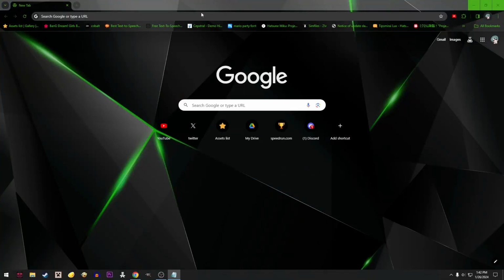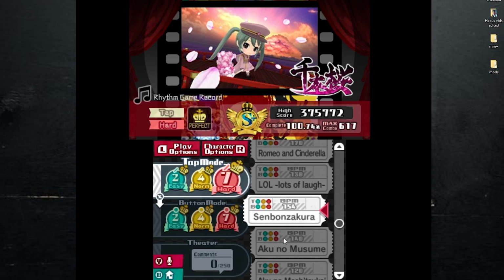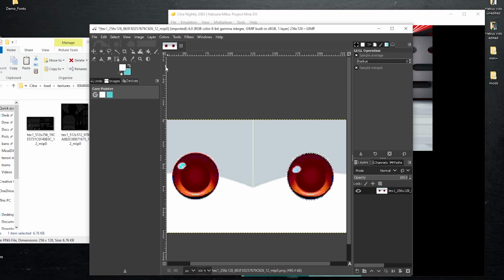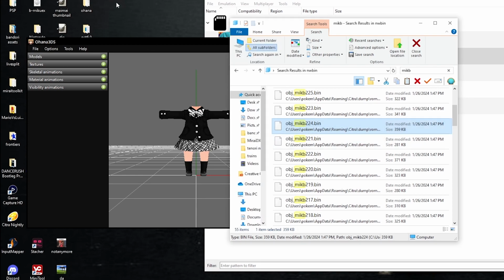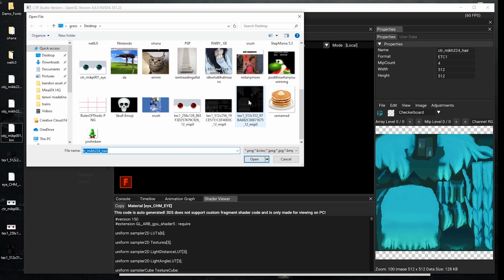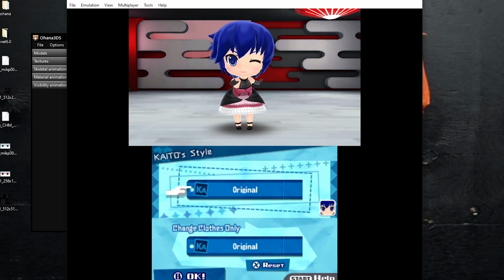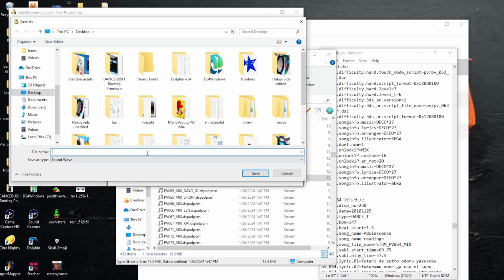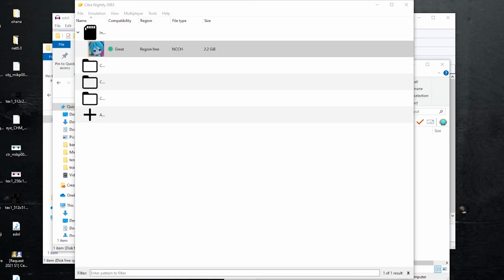General Modding Tutorial - Hatsune Miku: Project mirai DX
top 10 easiest games to mod (real)

DL:
Citra Emulator (rip)
MIRROR:

100% save-file (i forgor to cover this in the vid oops 😭😭)
How to: Open Citra → Right-click Project Mirai DX → Open Save Data Location → place .bin files in.

Texturing:
GIMP 2.10

Audio:
Citric Composer

Other Tutorials:
Custom Modules

Video Contents

0:00 - Installation
0:50 - Changing Vocaloids + Enabling Costumes
2:43 - Texturing
4:41 - Adding Materials + Editing .obj
9:06 - Assigning Different Outfits
10:34 - Replacing Audio